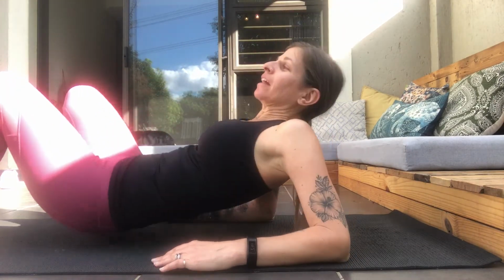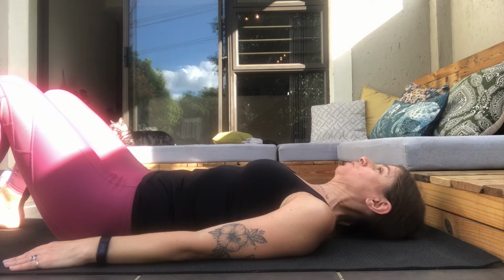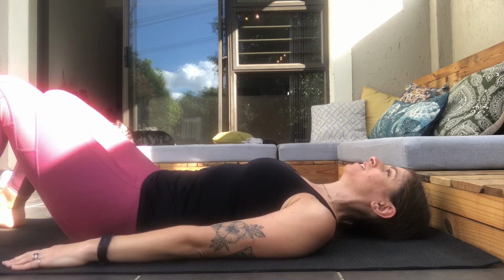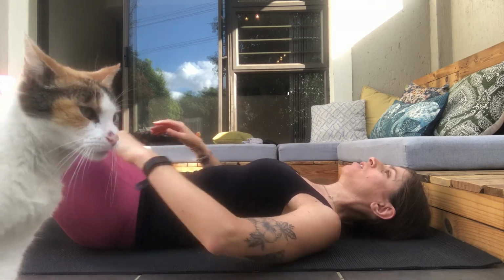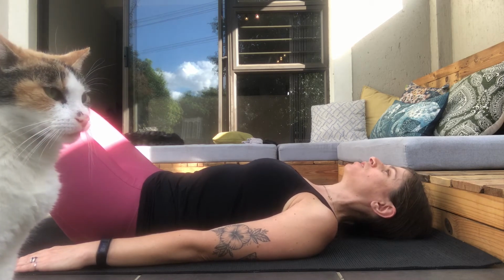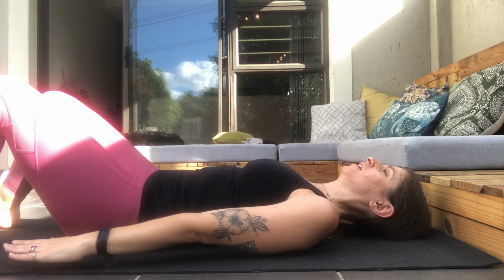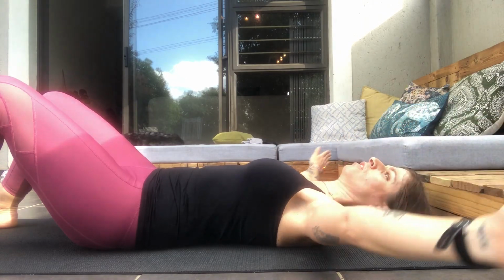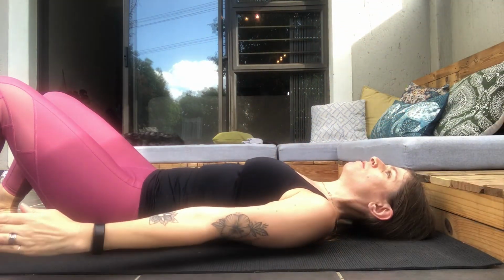Exercises To Strengthen Your Core & Proper Seated Posture - Monday Makeover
As a follow on from the last Monday Makeover video, I show you how to find your neutral spine from a seated position. We all spend a number of hours sitting down, so we need to ensure that we are holding the correct position. It's easy to get into negative habits, but they can be broken by strengthening your core.

I show you three basic foundational Pilates exercises that will help you start to develop core strength. This will enable you to hold a neutral spine much easier and more normally.